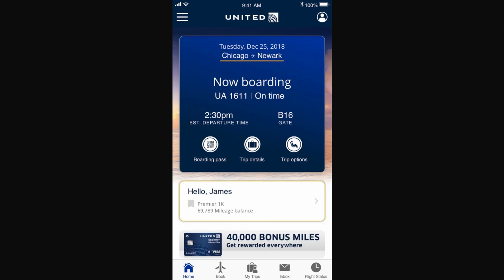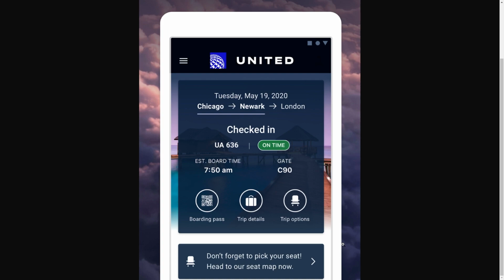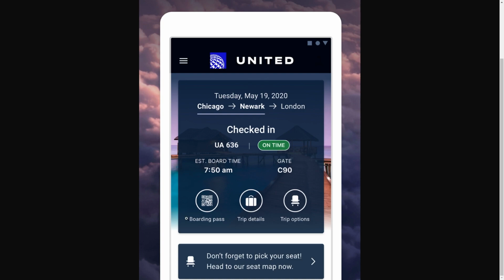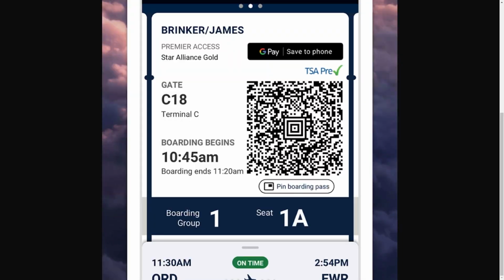How To Check In With United Airlines App (NEW UPDATE!)